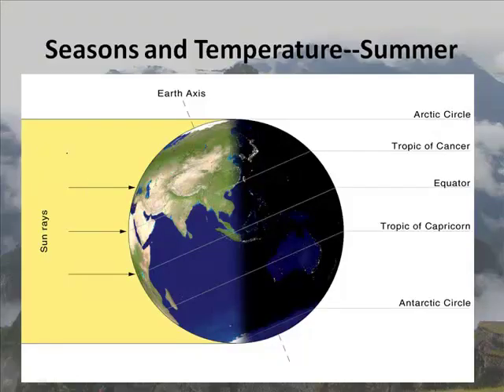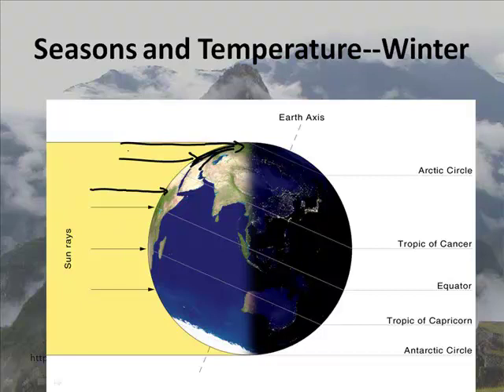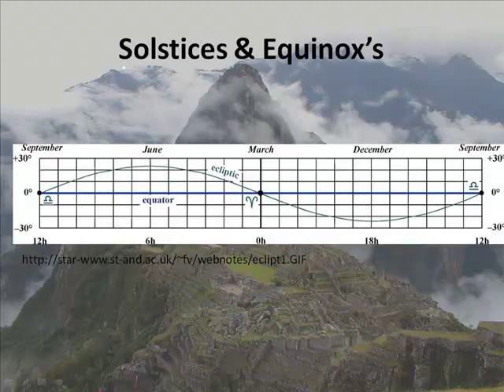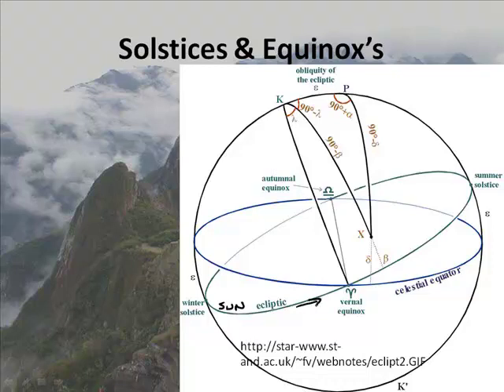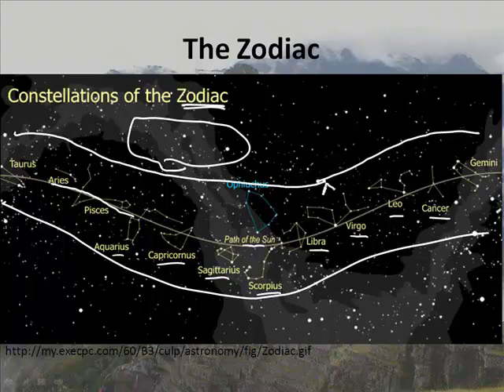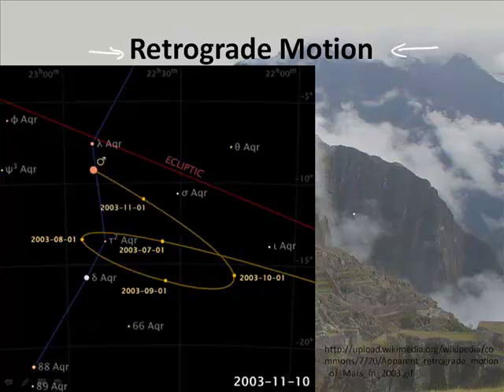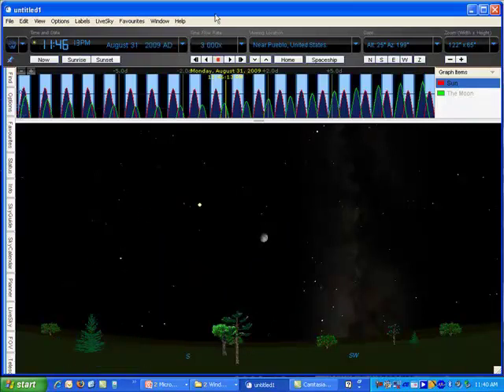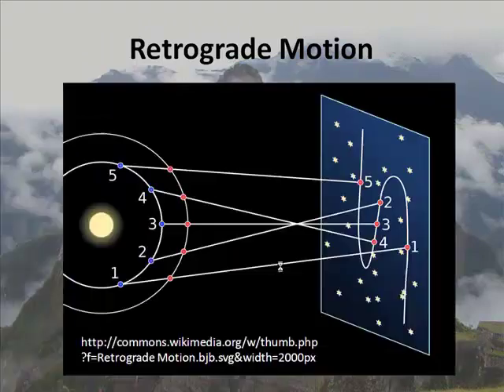Prehistoric Astronomy: How the Ancients Looked at the Heavens (3/4)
Join award winning teacher  Jonathan Bergmann as he interactively teaches Astronomy:
 Prehistoric Astronomy:  How the Ancients Looked at the Heavens